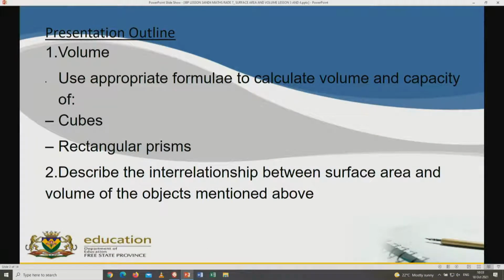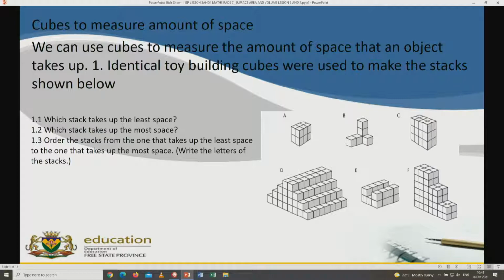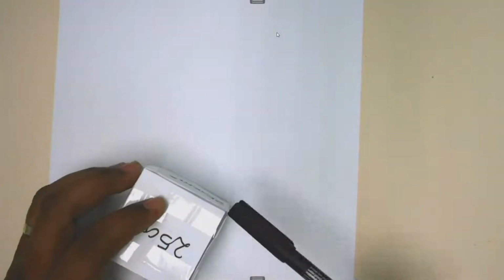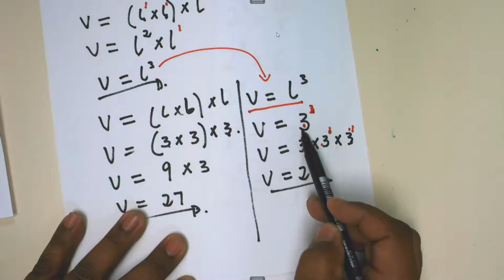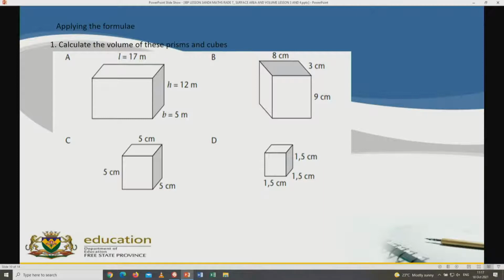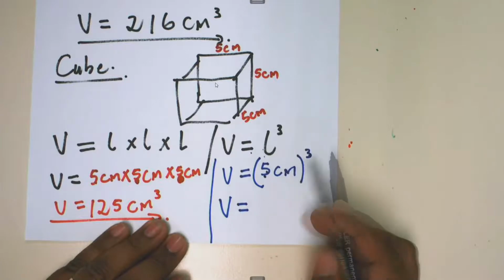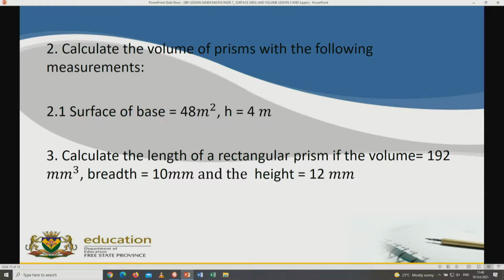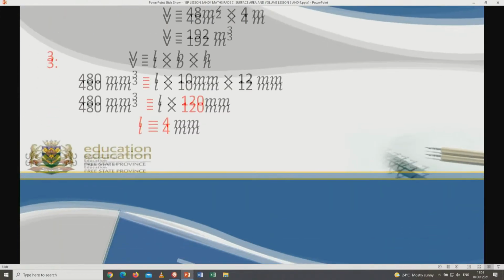Mathematics | Gr07 | Volume | Rectangular Prism & Cubes | FSDOE | FS IBP Online | 18102021